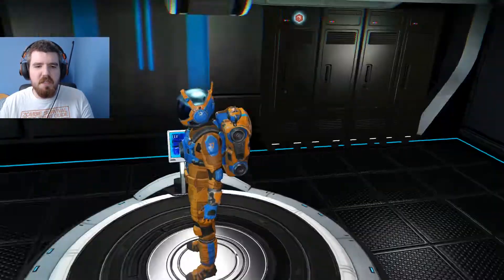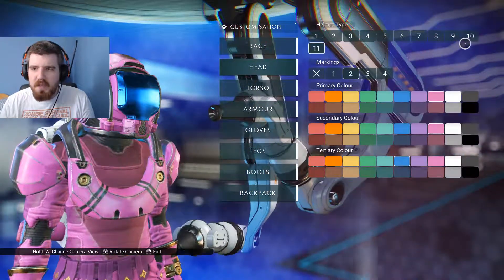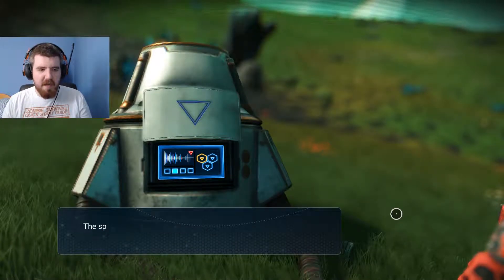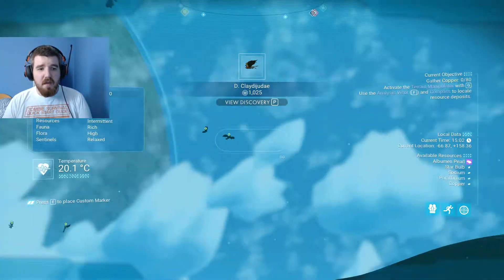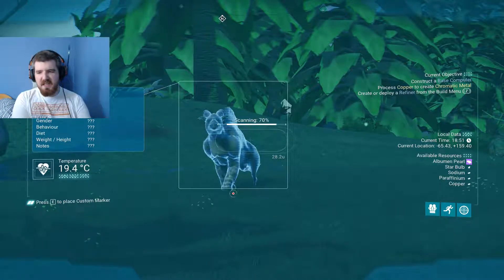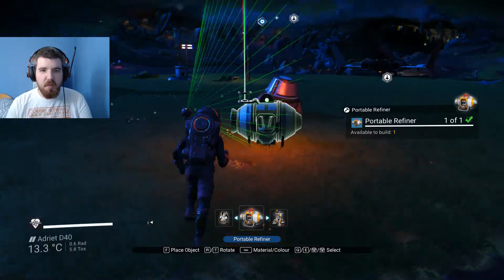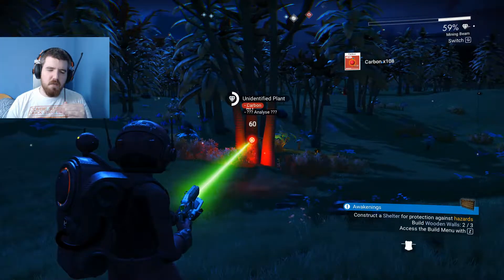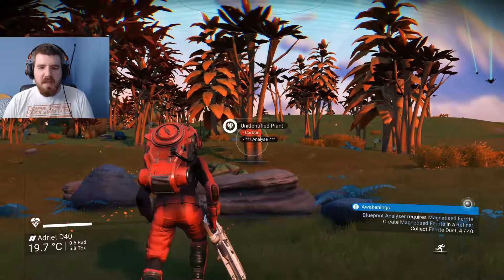No Man's Sky #2 - We've Found Paradise!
Whilst most of the minor threat planets aren't as bad as a lot of people make out in my opinion we've been lucky and found paradise almost instantly.